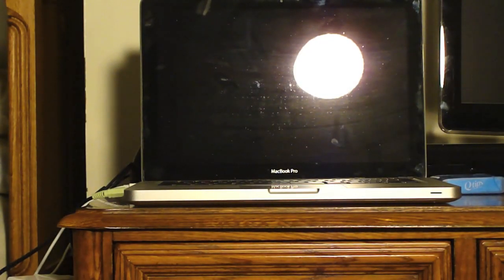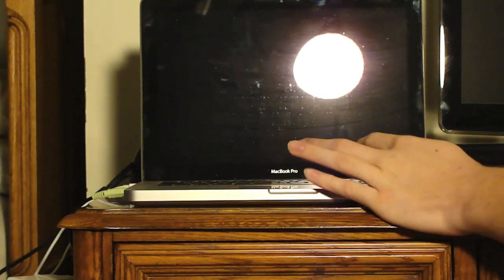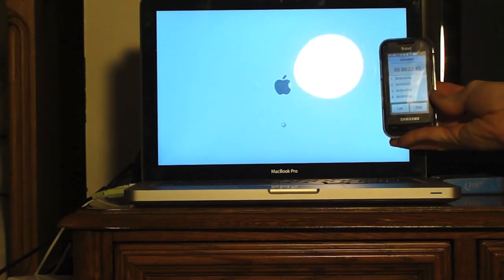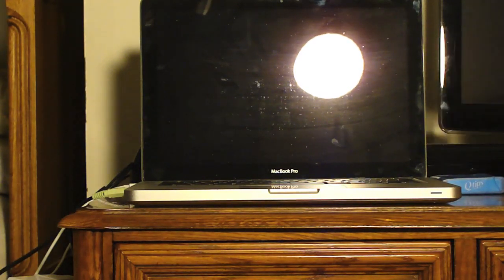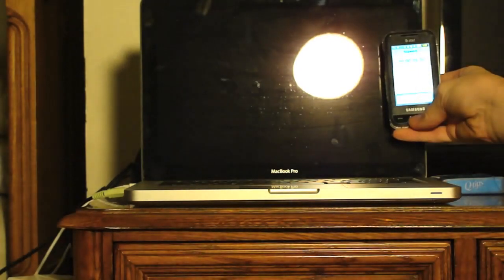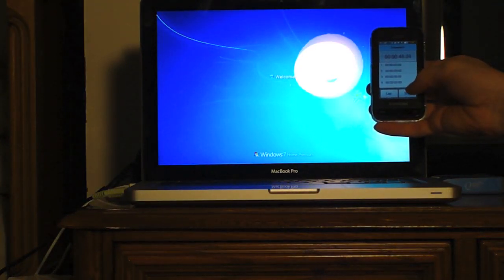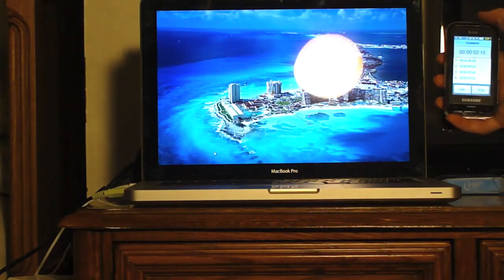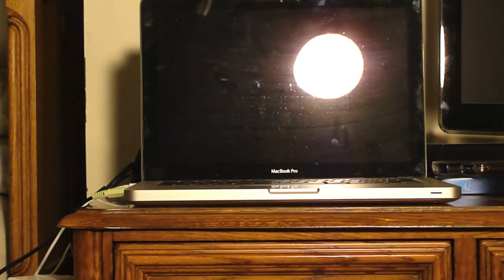Windows 7 vs. Snow Leopard: Boot Race on a 13" Macbook Pro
This is a boot race between Windows 7 and Snow Leopard on a 13" Macbook Pro.  Although boot time really doesn't matter to many people (including me), it is still an interesting test.  Please note that this test is not 100% accurate, but still gives you a good idea of the boot time differences. Follow me on: